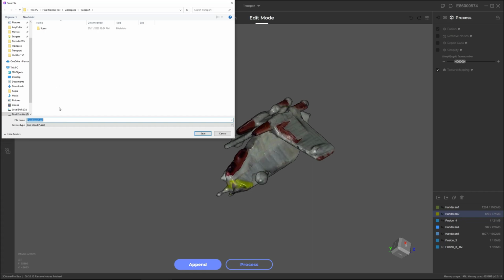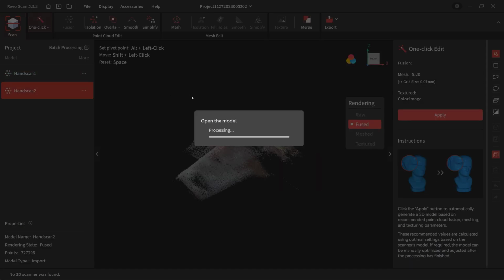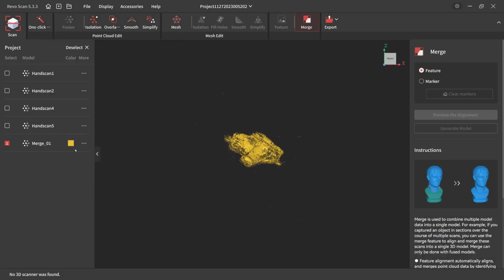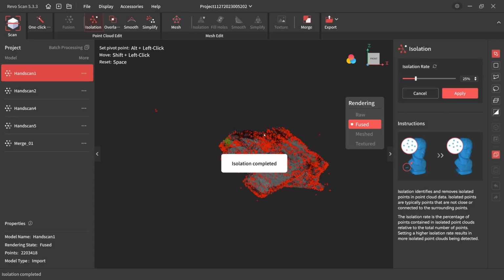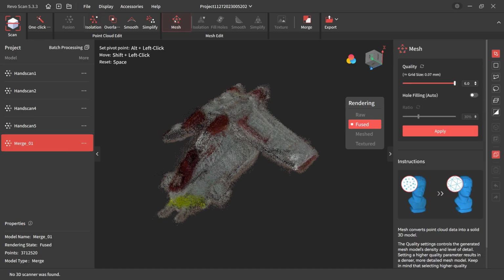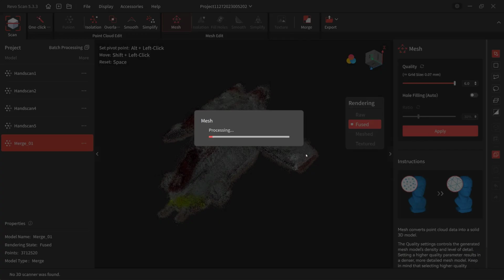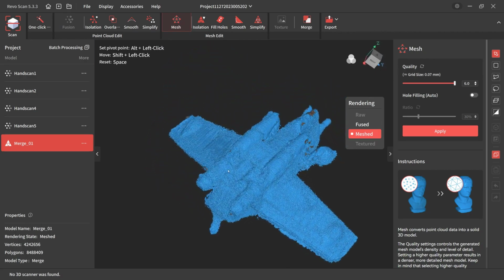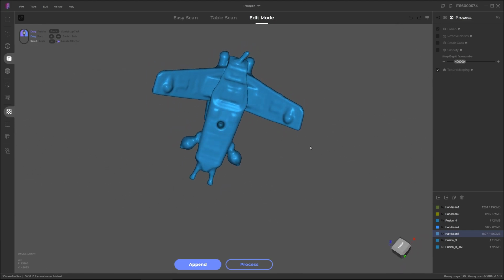JMStudio Scan - Meshing in Revo Scan 5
Tutorial running through the basics of exporting point clouds from JMStudio (aka CRStudio) by @3dmakerpro and meshing in other applications for increased clarity.

In this second video of the series we will focus on meshing in a simple way inside Revo scan 5, with the same dirty scans as were shown in the last video you will find much greater sharpness and more detail by meshing externally to the current JMStudio version.

0:00 JMStudio Point Cloud Export
0:56 Revoscan Project creation and Import
1:38 Merge multiple scans
2:41 Isolated Point removal
3:53 Fusion/Meshing
5:15 Result appraisal

The model used for the demonstration is a Star Wars Micro machine "Republic Low Altitude Assault Transport/infantry" (LAAT/i).  It measures 3cm across and 3 cm in length, and has served as a decent test object similar in size to tabletop miniatures for wargaming, or other small and details objects for which the Seal scanner is designed.